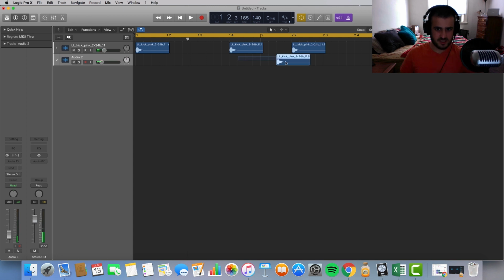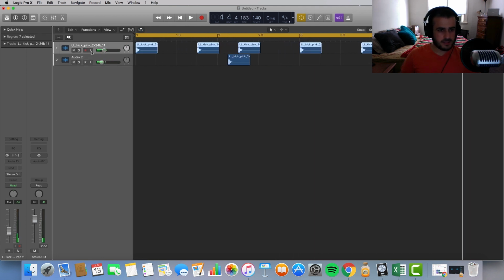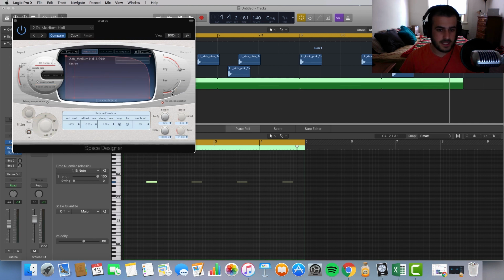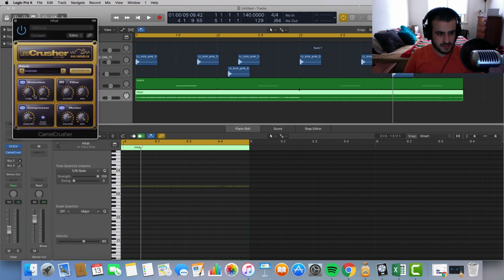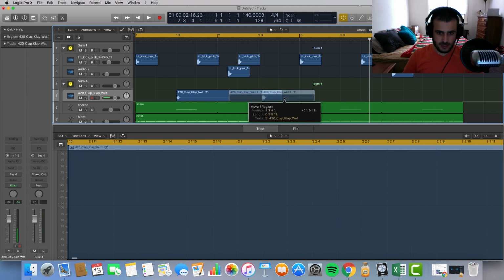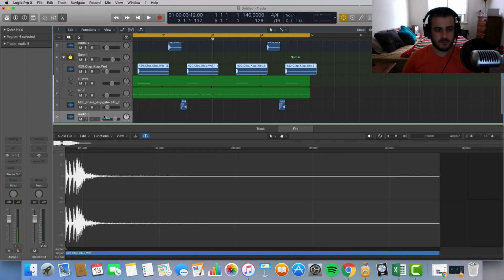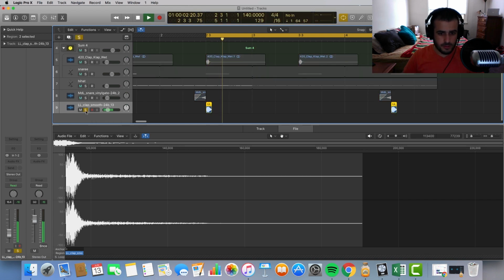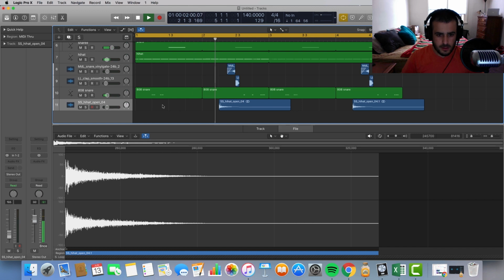How to Make Professional Sounding Drum Patterns